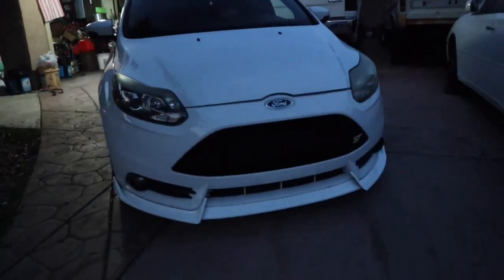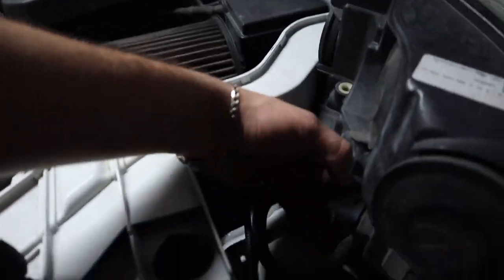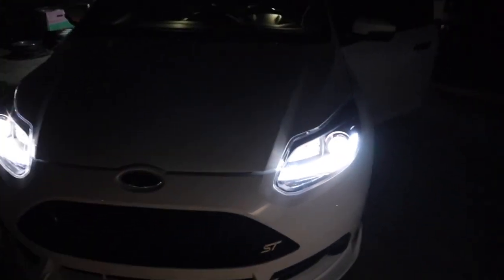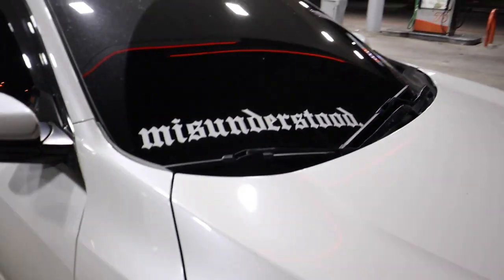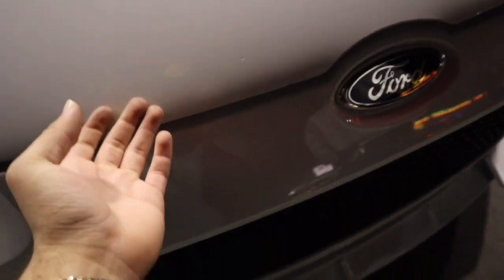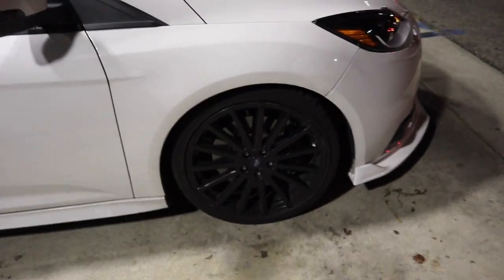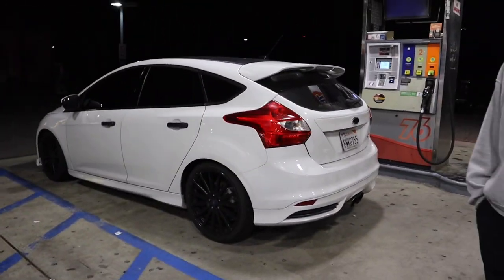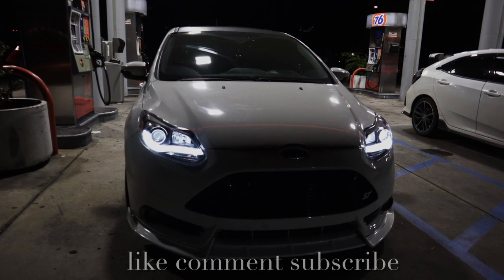NEW HEADLIGHTS FOR THIS ST !